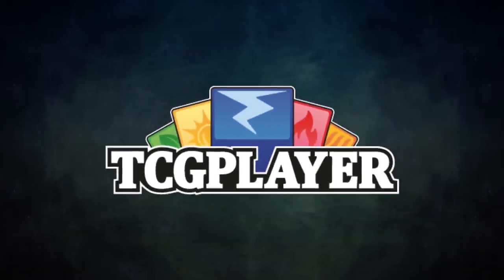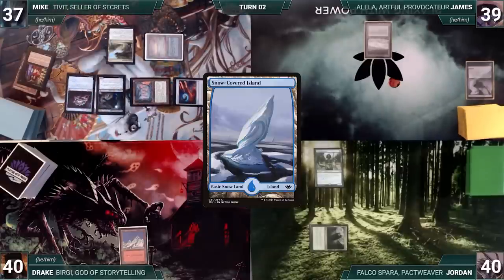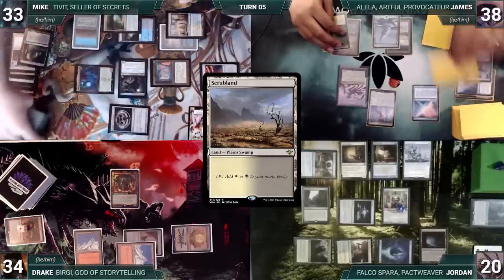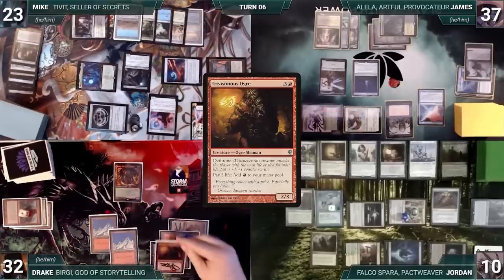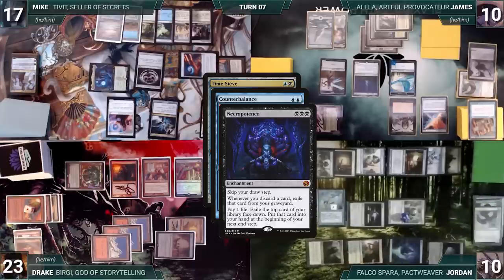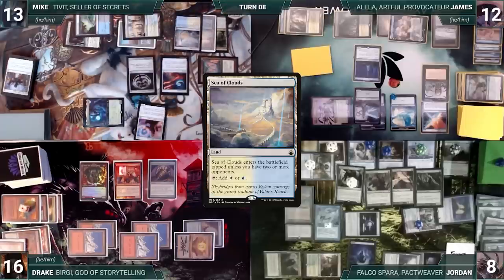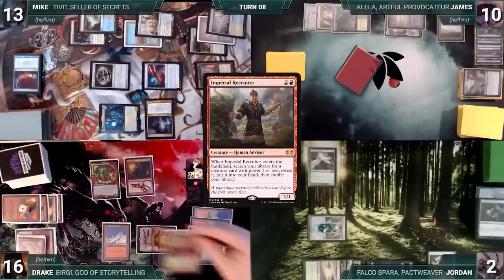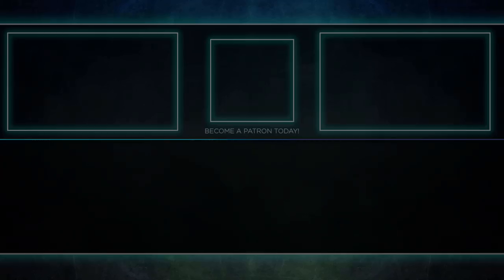Birgi vs Alela vs Tivit vs Falco Spara | CEDH Gameplay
Get a 💲💰 6.99 credit when you sign up for a TCGPlayer Subscription.  Only the first 500 will get the credit, so sign up right here!